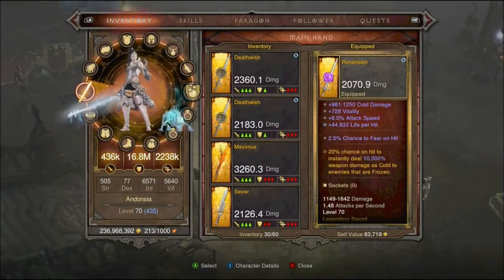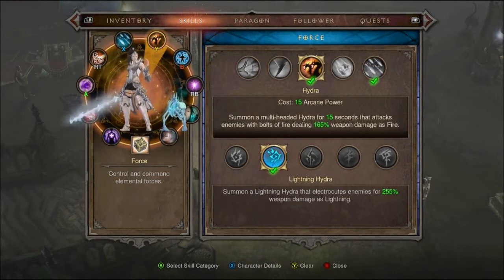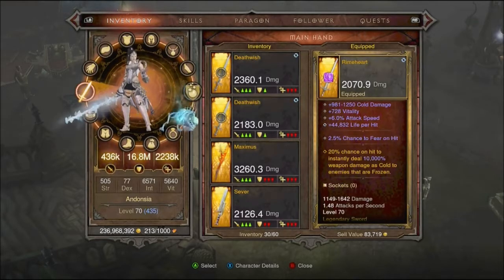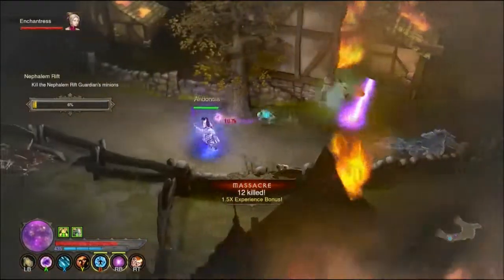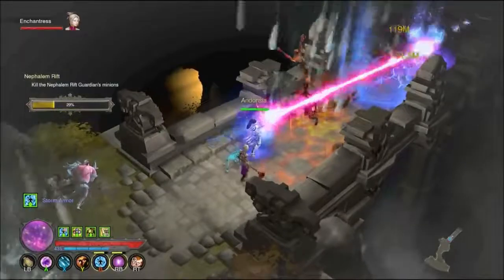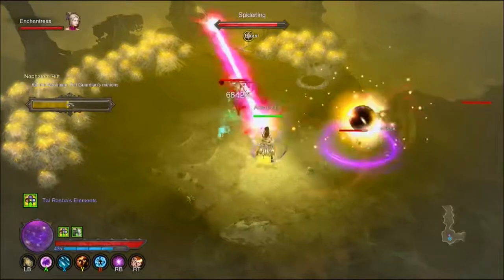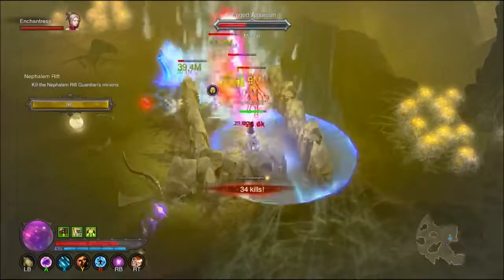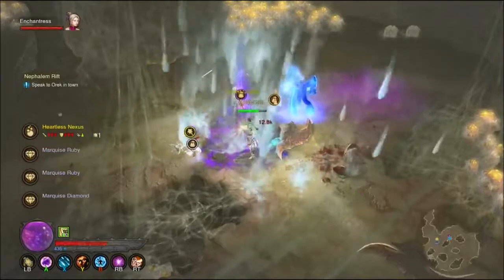Diablo 3 Ultimate Spam Champ Wizard Build Season 11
Check out this Wizard build for season 11 and then watch some of my other Diablo stuff

Check me out on Facebook